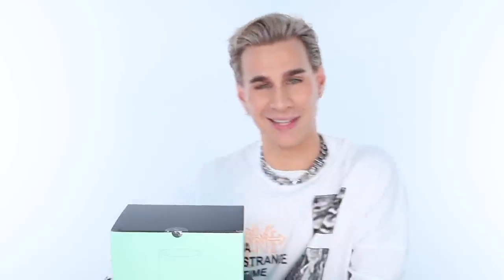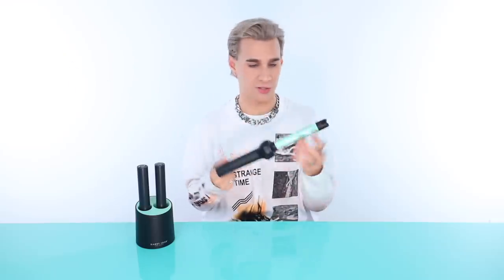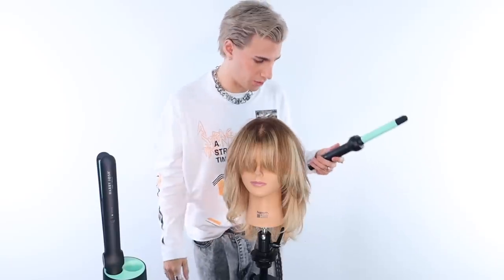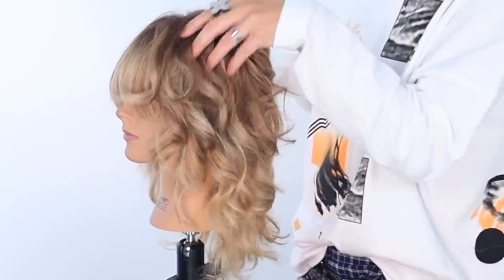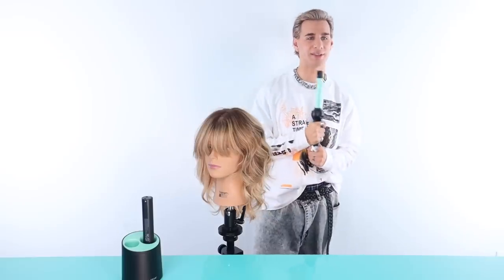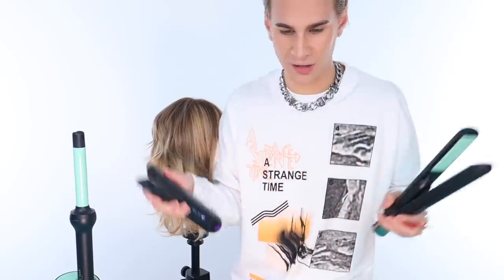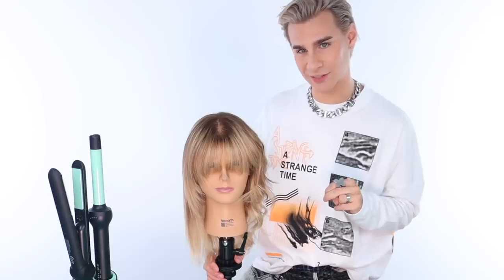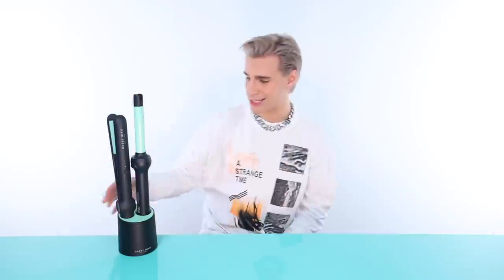Pro Hairdresser Reviews First Ever Wireless Curling Iron & Flat Iron With Endless Battery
Hi Beautiful! Today I test out 2 brand new state of the art tools by Harry Josh. Both the flat iron and the curling iron are WIRELESS and have ENDLESS battery life. How cool is that? Let's see if they actually work.